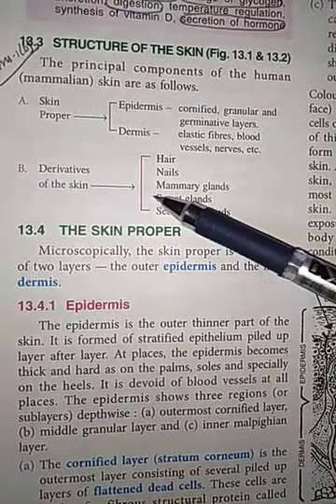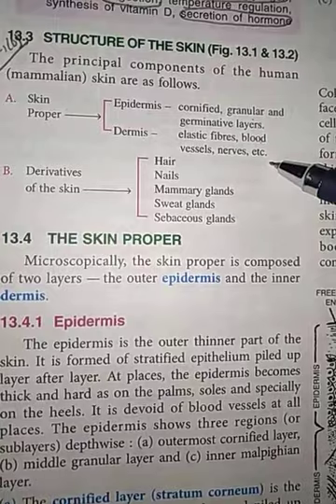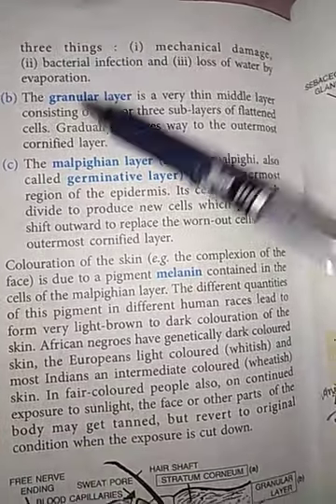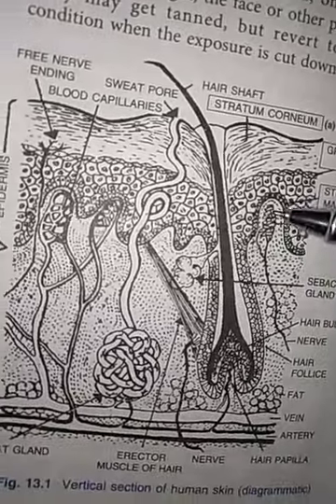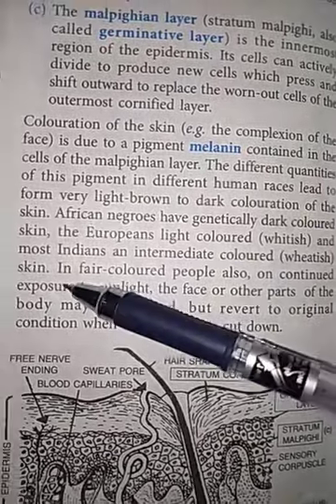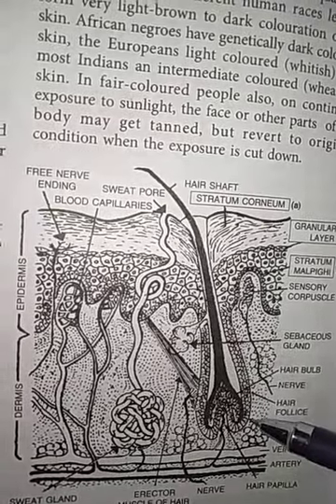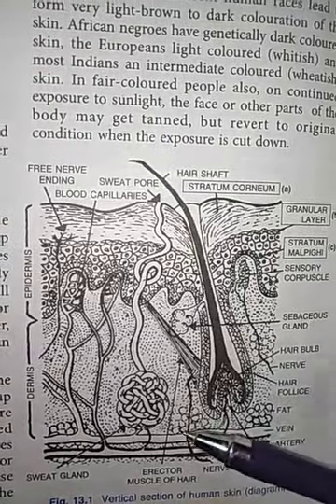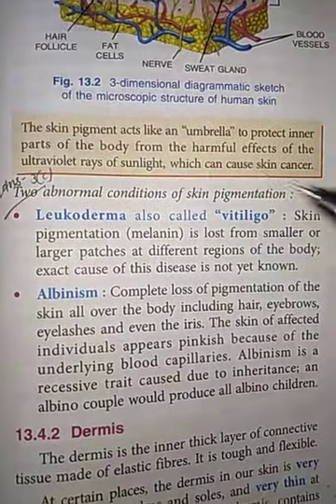ICSE 9 grade Ch13 Skin-The Jack of all Trades L2